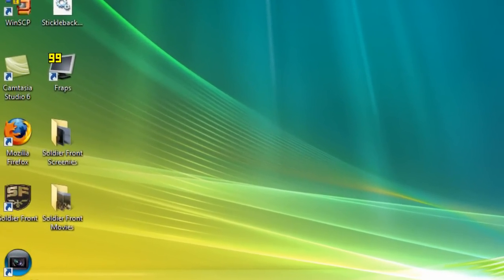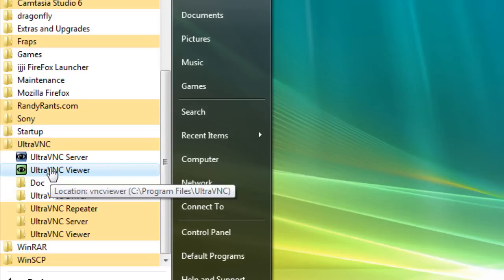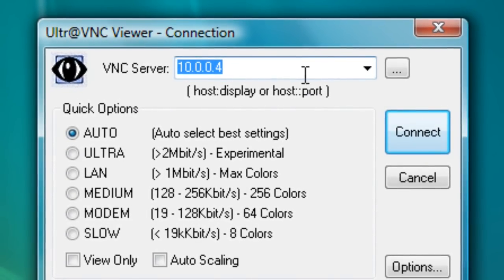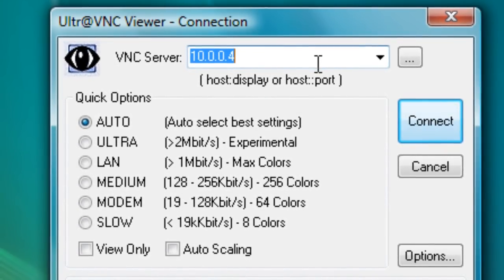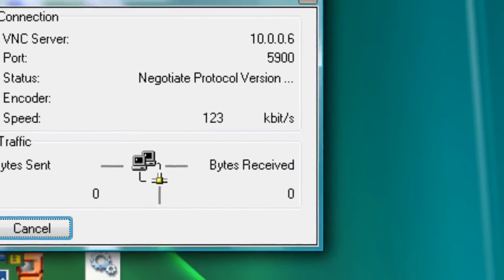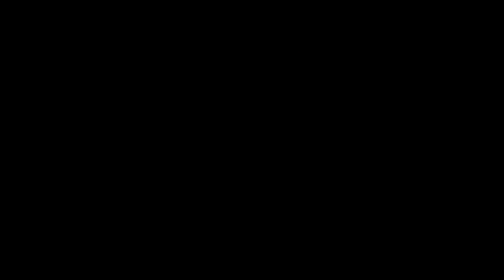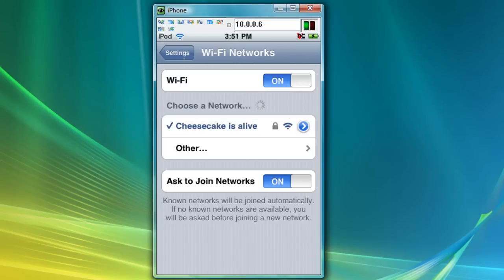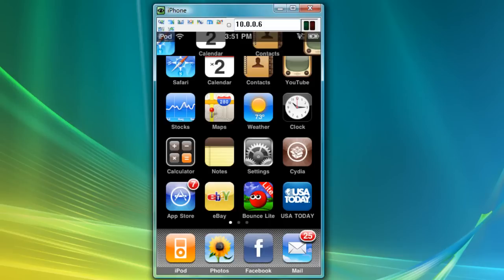[HD] View and Control your iPod Touch or iPhone from your PC!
This tutorial will show you how to view and control your iPod Touch or iPhone on your PC!
Very Cool